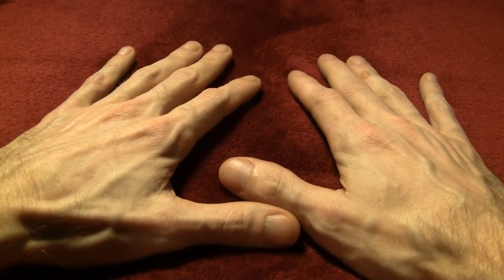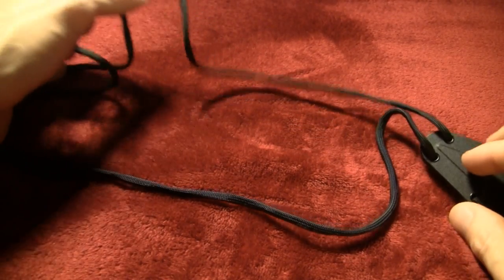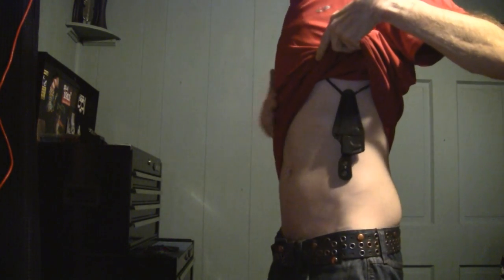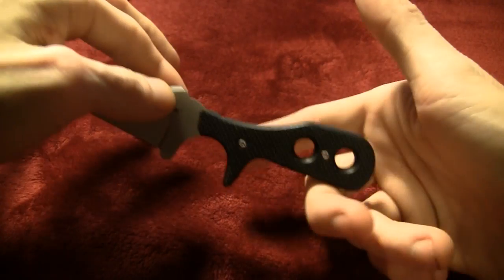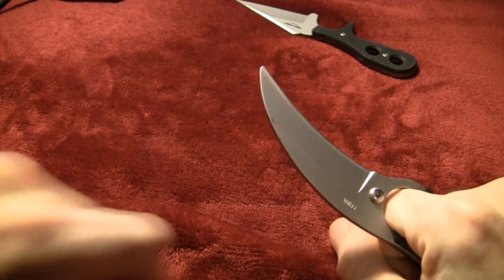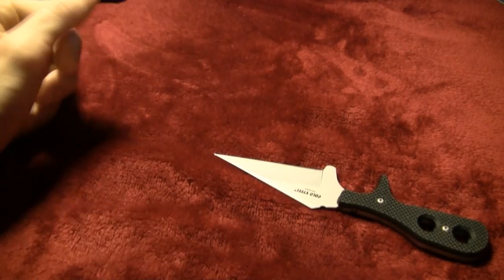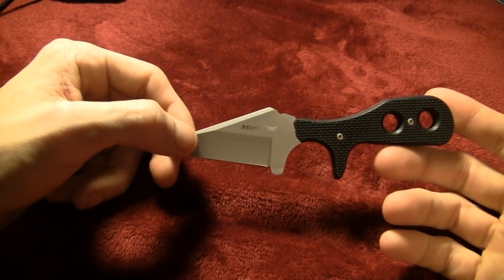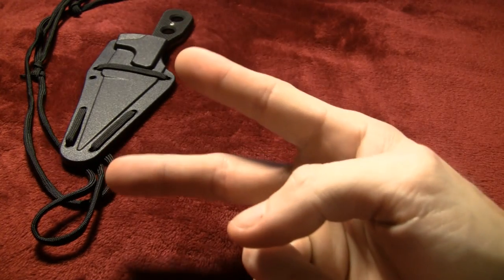Cold Steel Mini Tac Kiridashi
I'm rambling about the Cold Steel Mini Tac Kiridashi, showing how I carry it, etc... basically just my thoughts and opinions on this knife, as usual.

I'm discussing a knife for use in self defense in this video, so if that's too much for you then don't come here... because that's what this knife is for.

Trying out a new background option in this video as well.